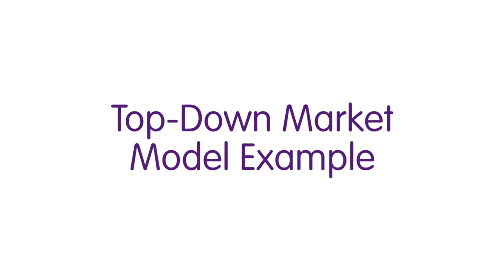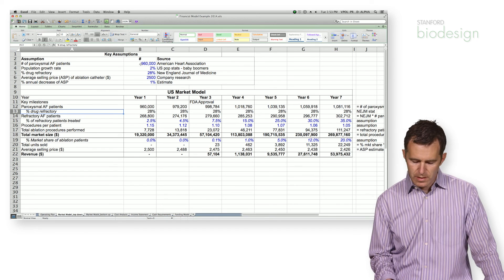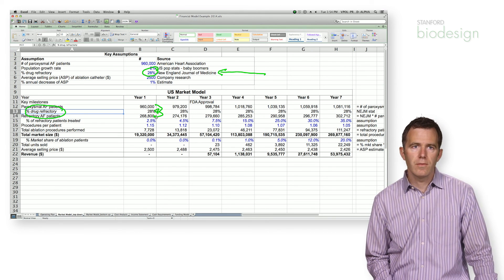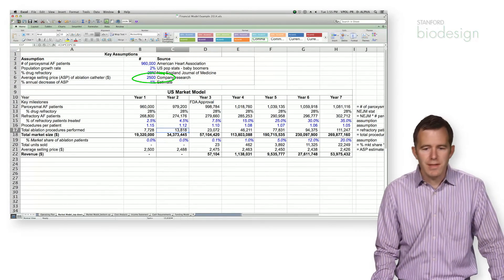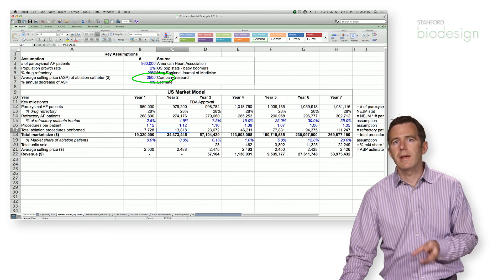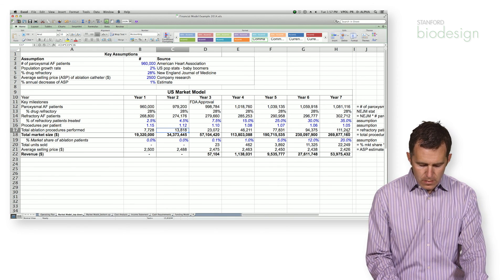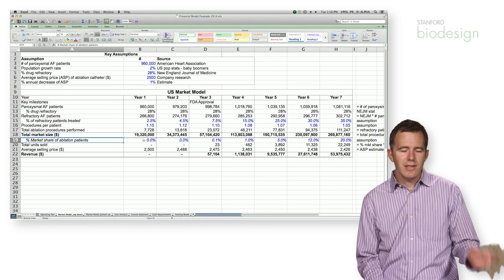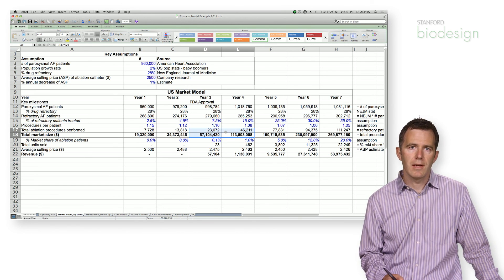Top-Down Market Model Example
Former Biodesign Fellow, John White, elaborates on how to develop a top-down market model.